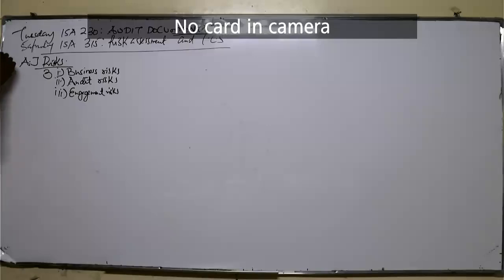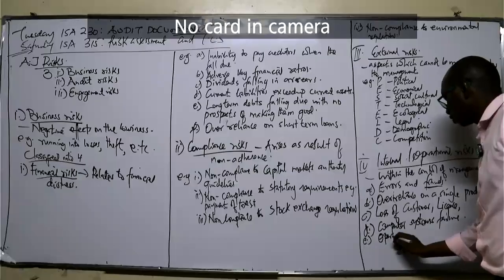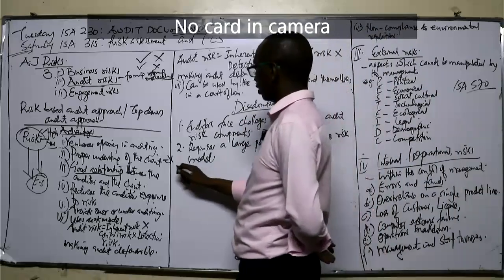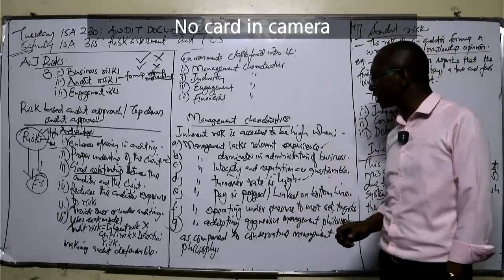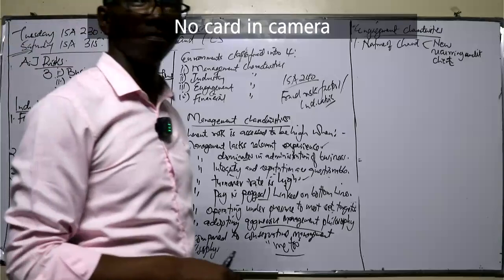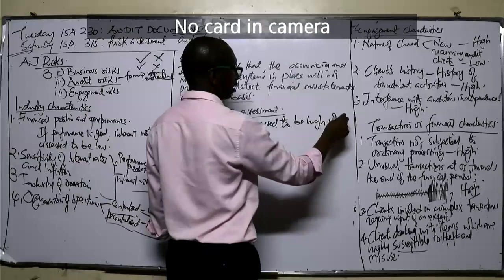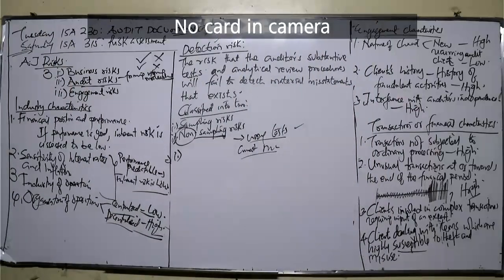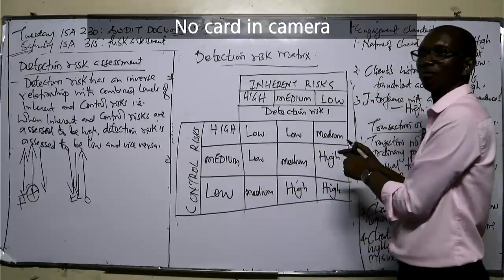AA { ISA 315 RISK ASSESSMENT }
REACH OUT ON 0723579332